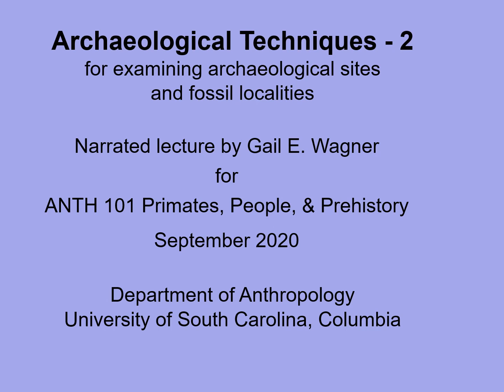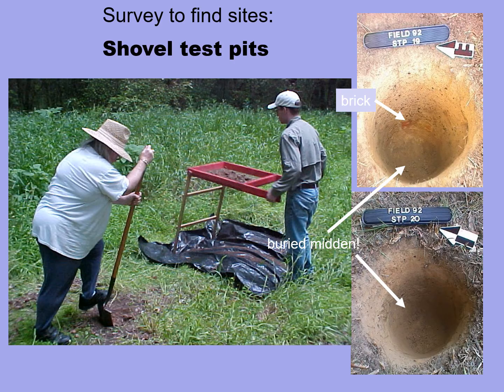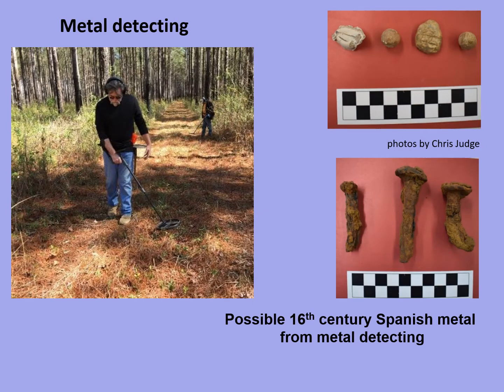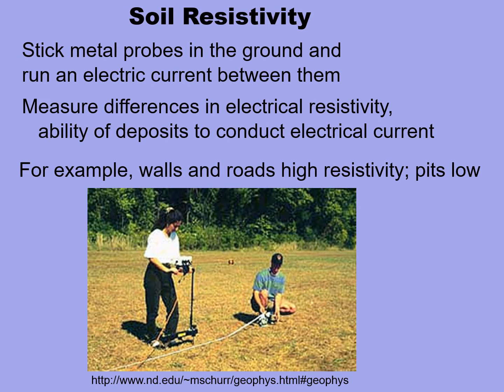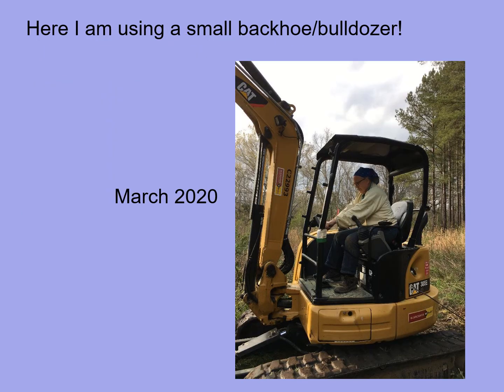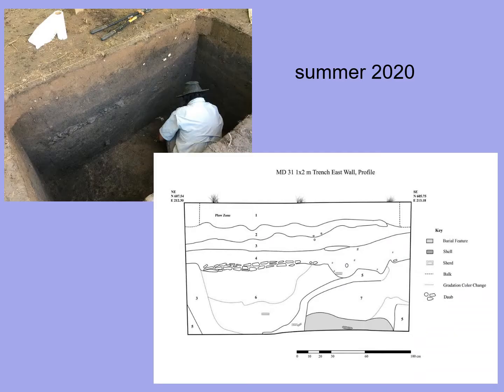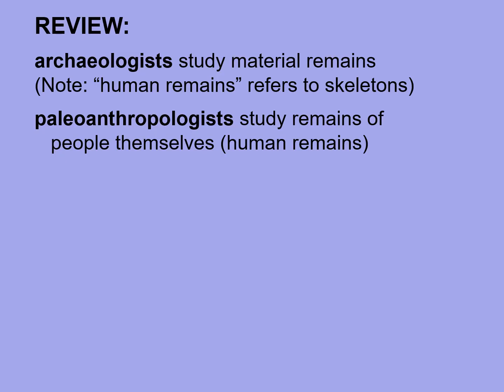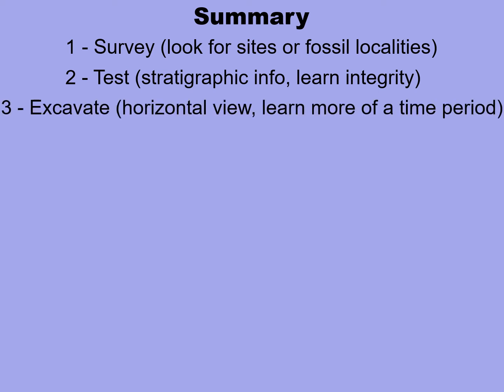Archaeological Techniques 2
Overview of the stages of archaeological investigations, including an overview of common remote sensing techniques.